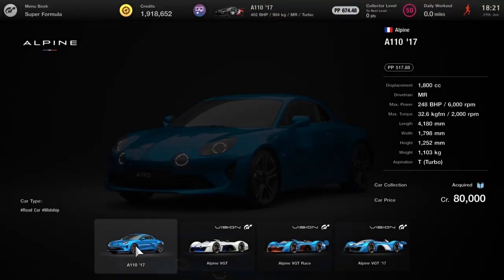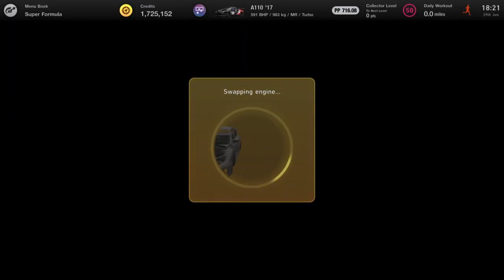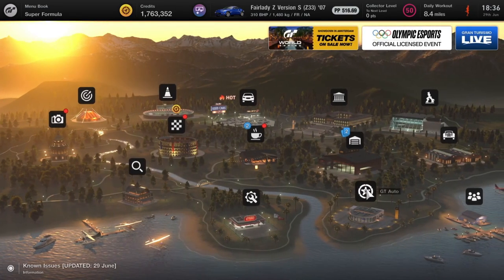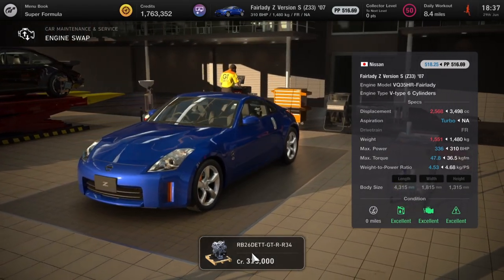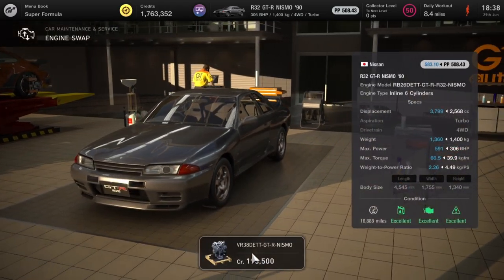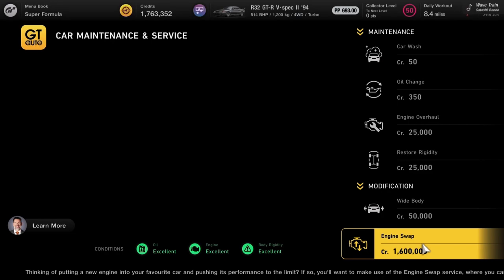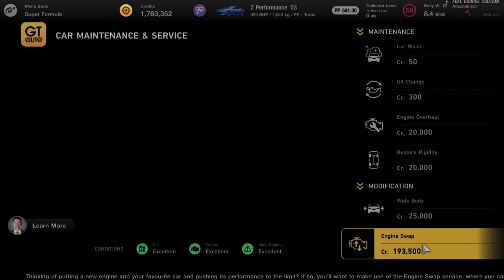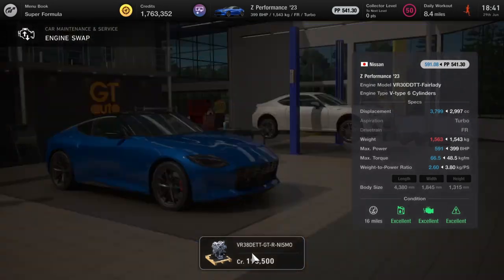Gran Turismo 7 - 5 New Engine Swaps in Update 1.35! (GT7 June Update New Engine Swap Unlocked)